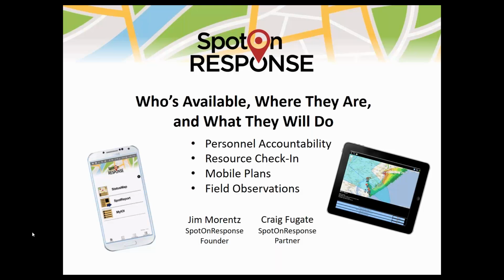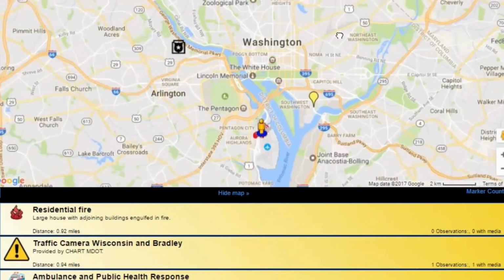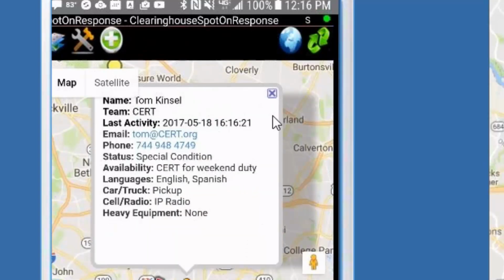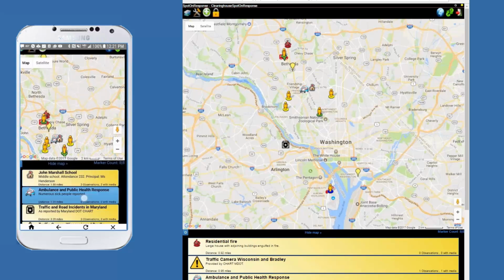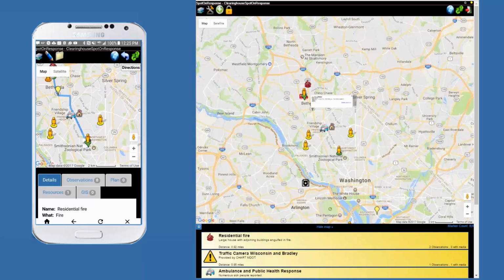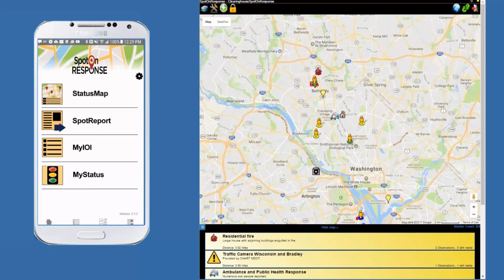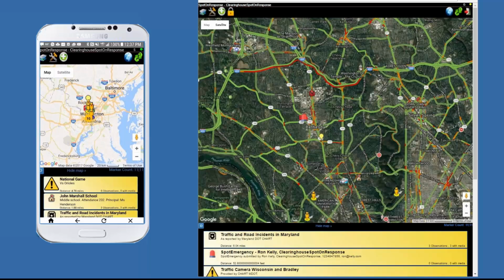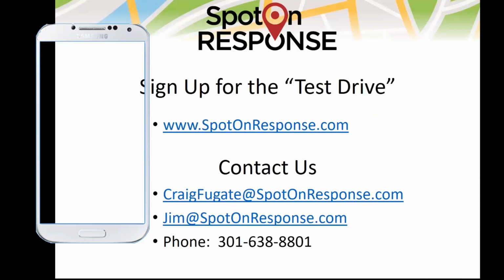Craig Fugate Webinar on Personnel Status, Location, Plans, and Field Observations Webinar May 2017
After eight years as Florida's Emergency Management Director and eight more as FEMA Administrator, Craig Fugate knows the key to emergency response is seeing who's available to do their job to carry out the plan when roads are clogged and families are at risk.
Your plan won't work if your team can't show up. This webinar shows how the SpotOnResponse mobile app lets you get from your staff or volunteers in real-time whether they can show up to work, follow their path as the go to their duty location, see them "check in" for work, and the watch them provide updates from the field in words, voice, pictures, and video.